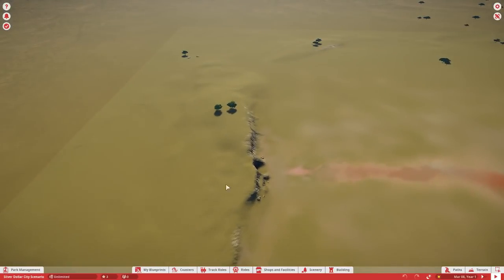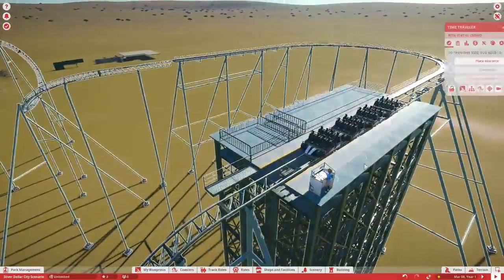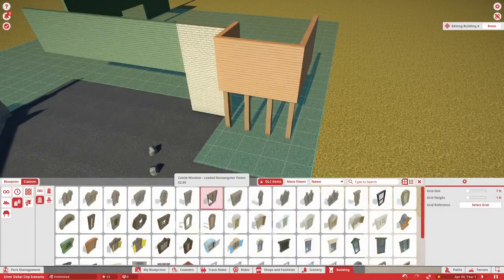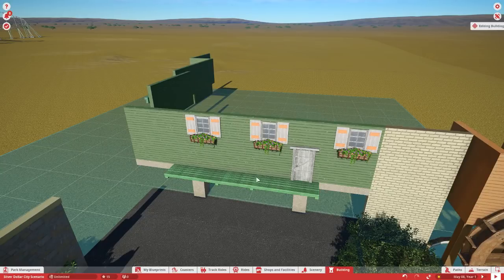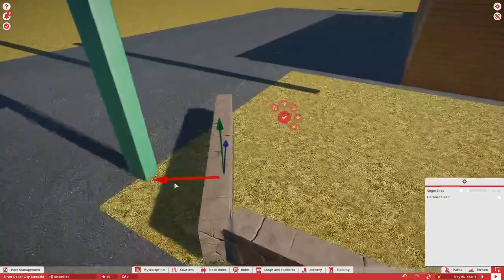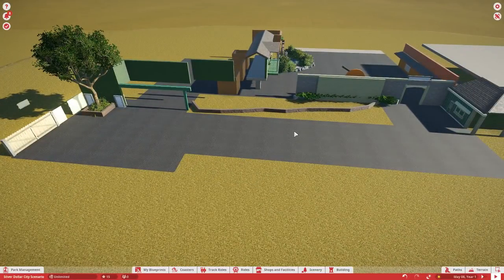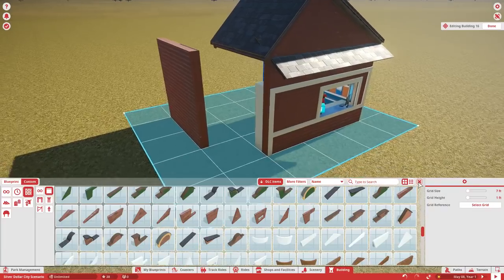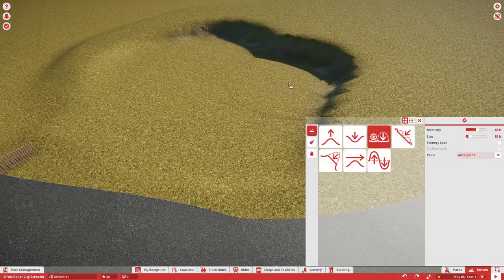Planet Coaster Recreation Series | Silver Dollar City (Part 18) | Using the Scenario Editor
The recreation series is back and this time with a huge project! In this series I do my best to recreate Silver Dollar City in Branson, MO!